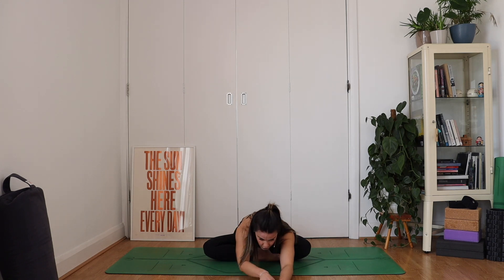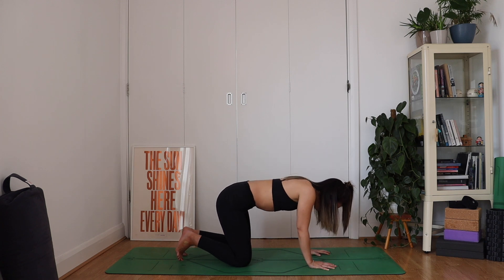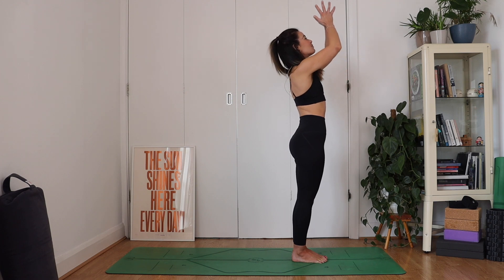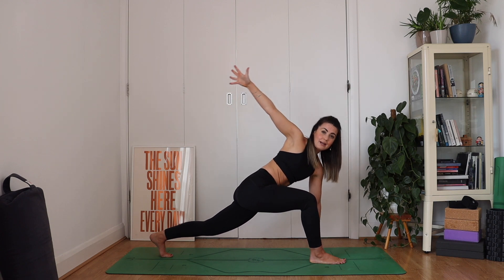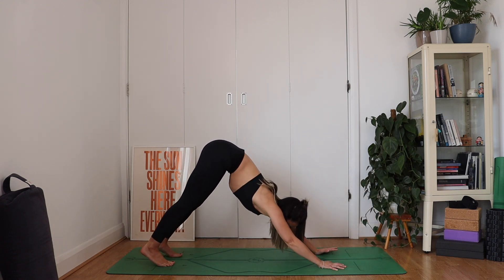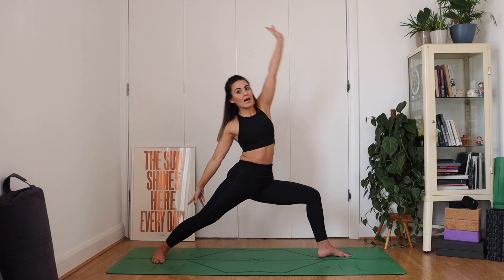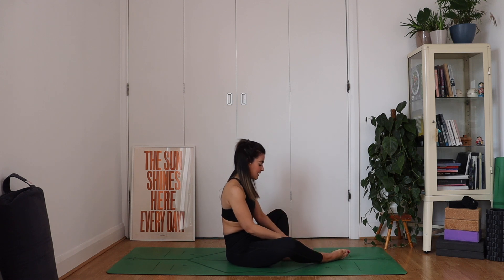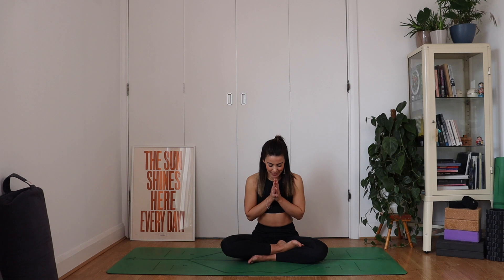MORNING RESET 20MIN STRETCH | HMFYOGA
For live Zoom classes with me, check out the schedule and book in
20min morning stretch routine to wake up the body and reset for the day ahead. This 20min morning reset routine has a focus on releasing the lower back. This 20min morning mindful movement, mobility routine is suitable for all levels.

MORNING RESET STRETCH
MORNING RESET YOGA